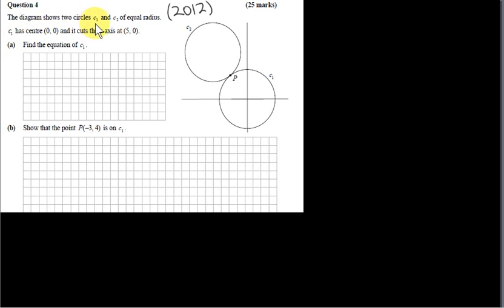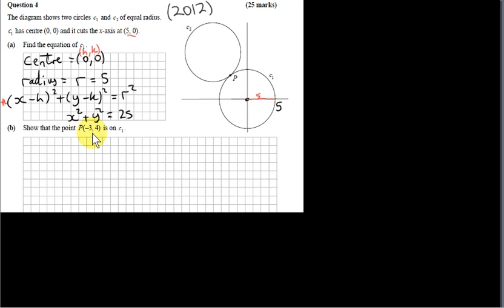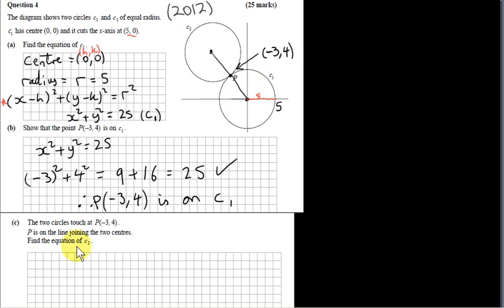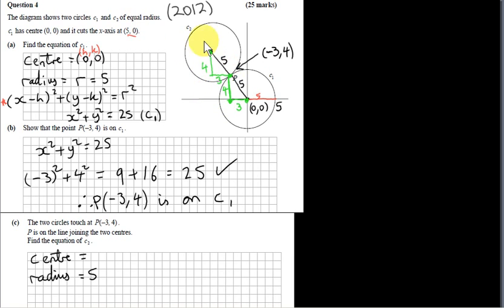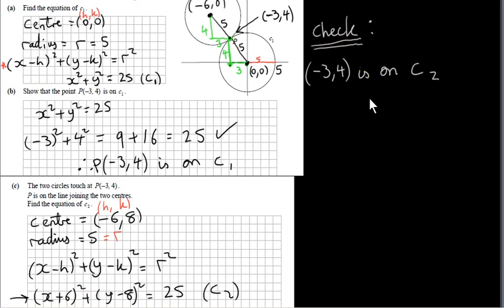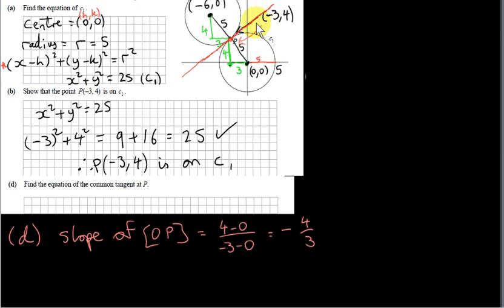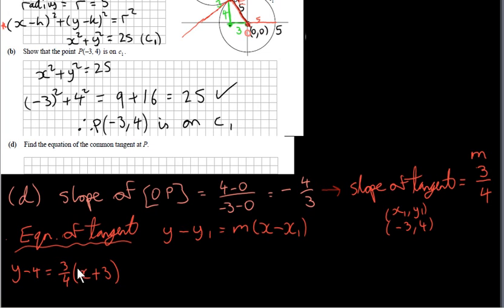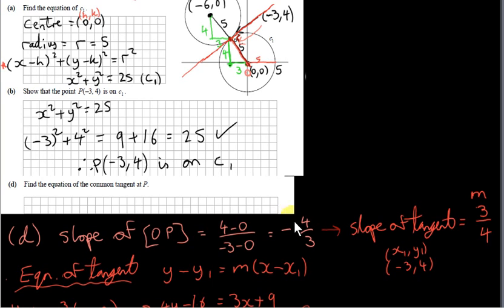Q4 Coordinate Geometry of the Circle - Project Maths OL Paper 2 (2012)